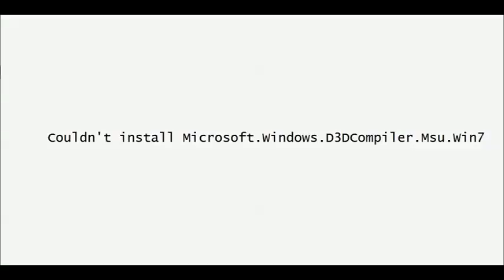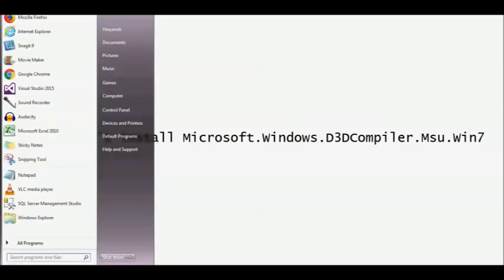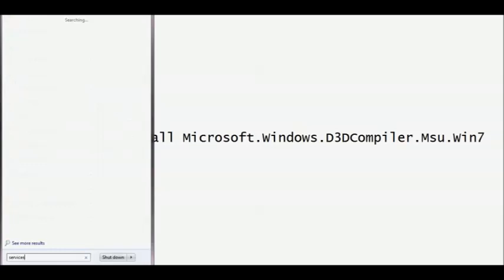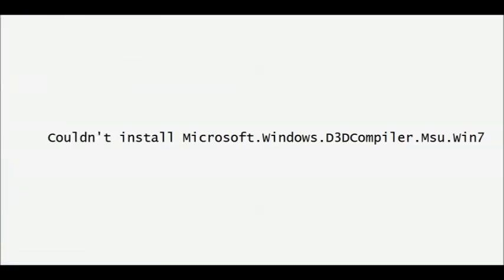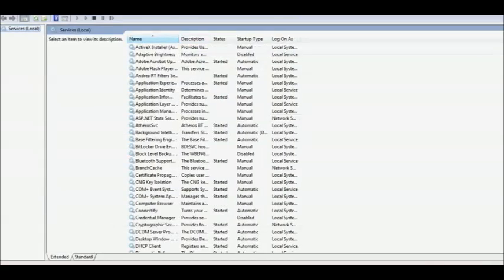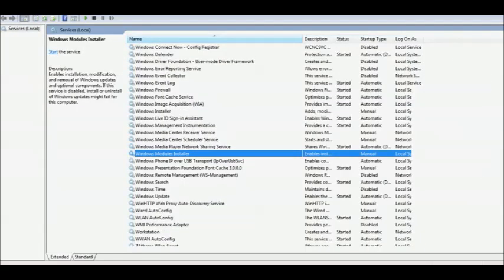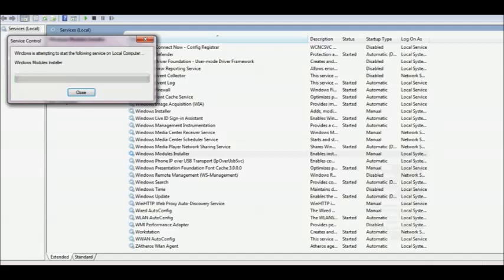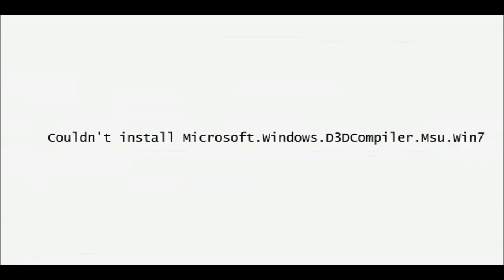Couldn't install Microsoft.Windows.D3DCompiler.Msu.Win7 Resolution